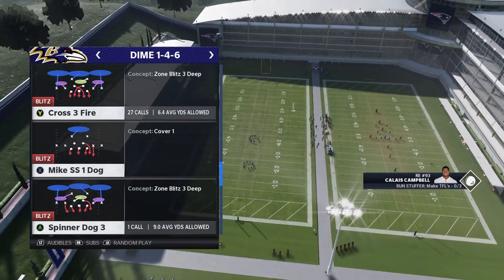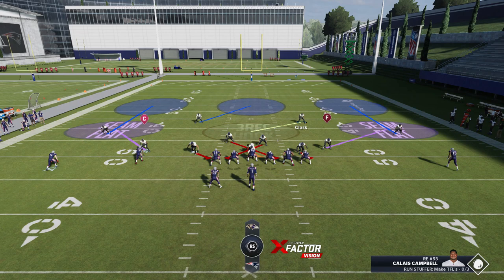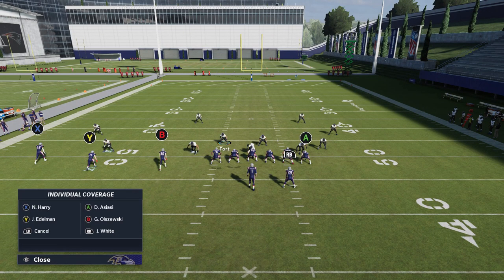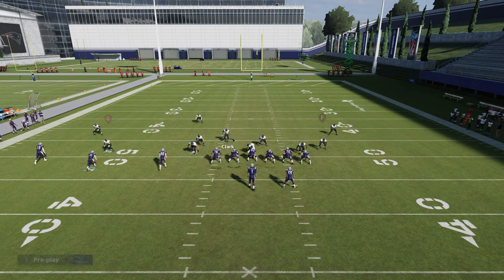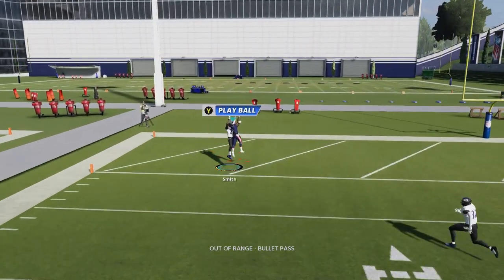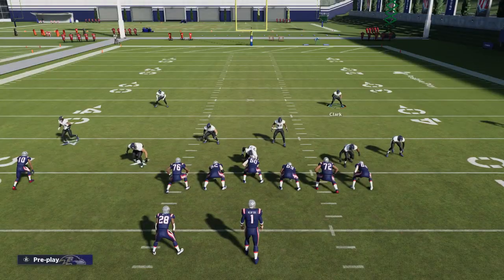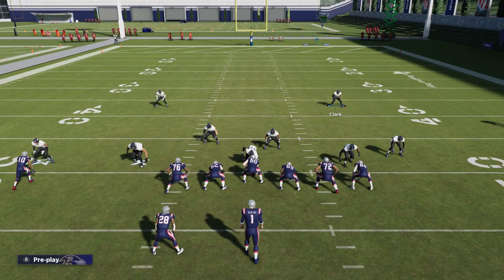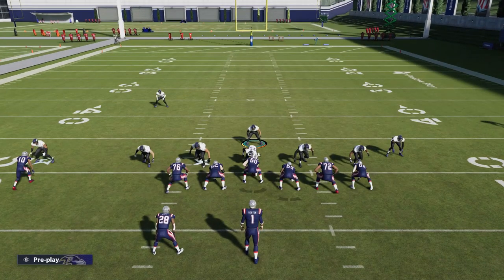THIS DEFENSE IS A CHEAT CODE! Nothing Gets Open Against it, RUN OR PASS! Madden NFL 21 Defense Tips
This is the best pass defense in the game when it comes to coverage in obvious pass situations. Easy to set up with very few adjustments and completely shits down your opponents offense, run or pass! Madden NFL 21 defense money play tips and tricks

CHECKOUT ALL MY EBOOKS AND MORE @MADDENMONEYSHOT.COM

BUNDLE AND SAVE!